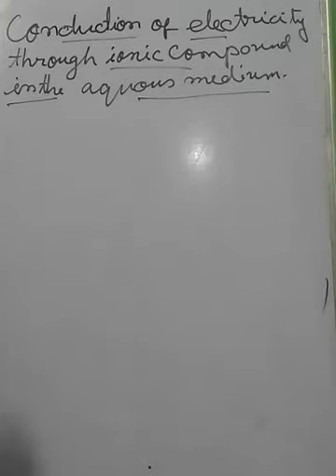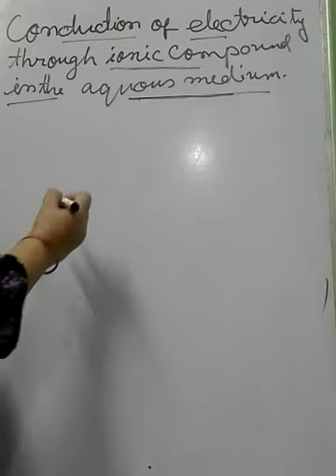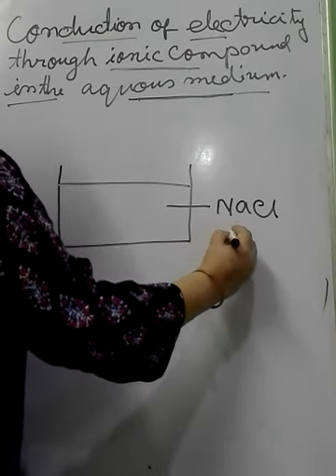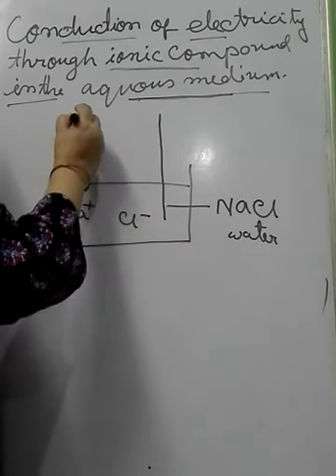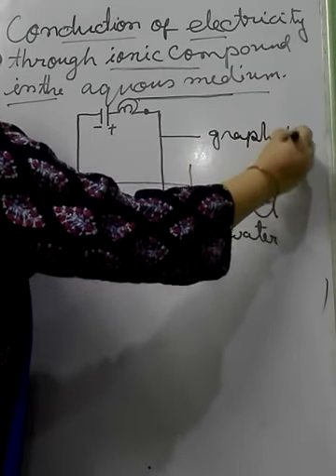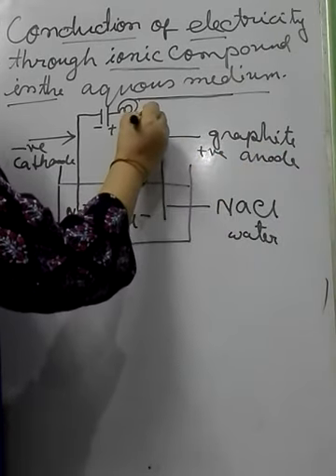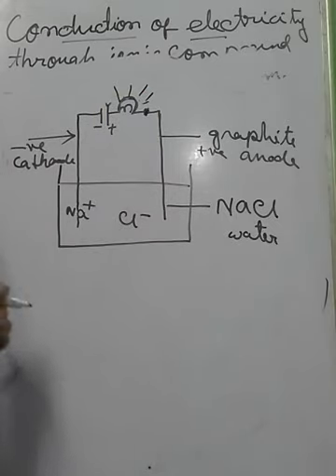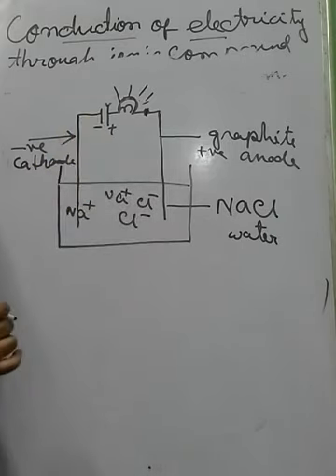CONDUCTION OF ELECTRICITY THROUGH AQUOUS SOLUTIONS OF IONIC COMPOUND.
ClassX-ncert